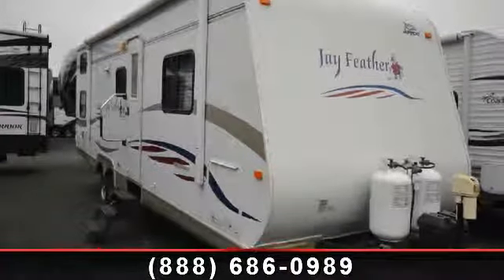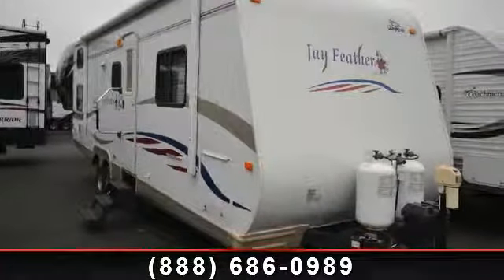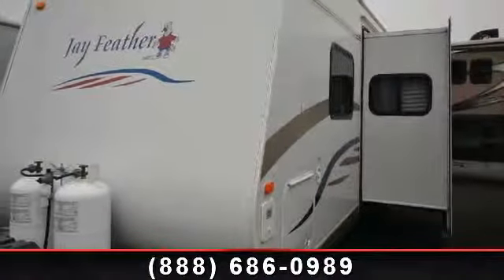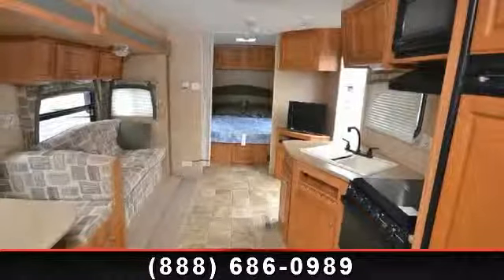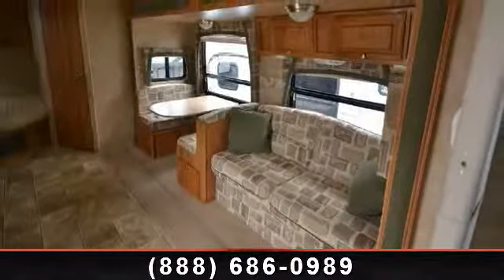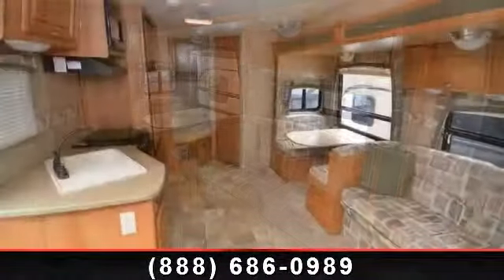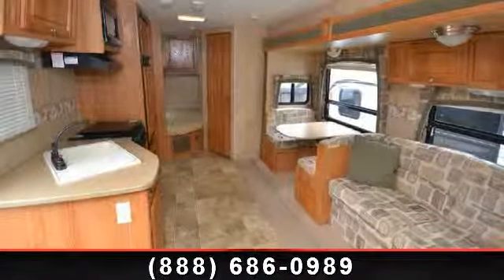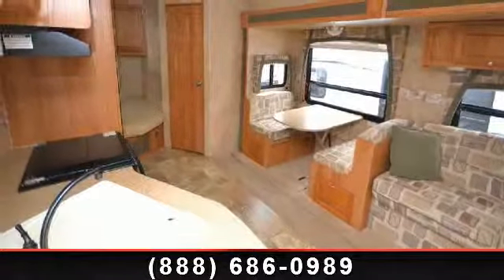2008 Jayco JAY FEATHER Travel Trailer | Bob Hurley Rv Tulsa Oklahoma Rv Dealer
For Sale in: Tulsa, OK

 Double sink, Jackknife Sofa, Oven, Bench Dinette, \r\nDucted Air, Microwave, Fridge, Surround Sound, TV,\r\nPower Awning, Power Tongue Jack, Large Grab Handle,\r\n13,500 but air, uvw 5650, max cargo 1700